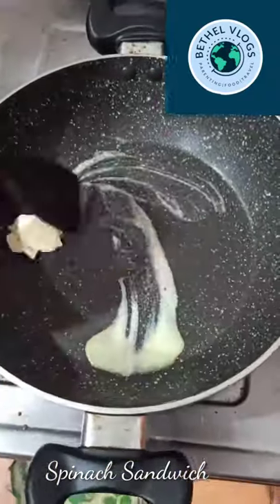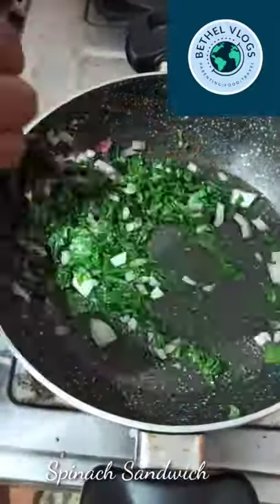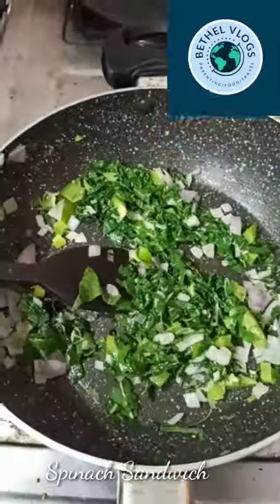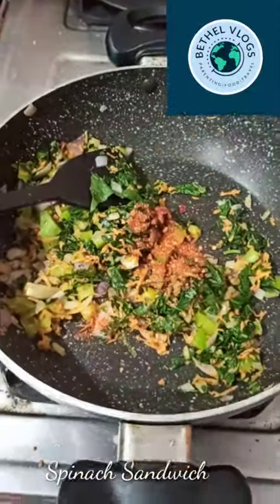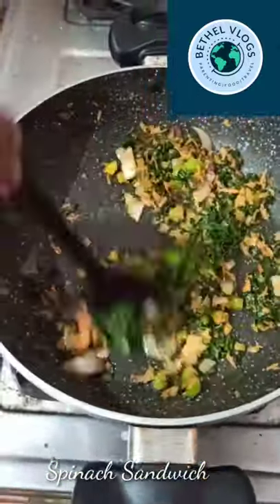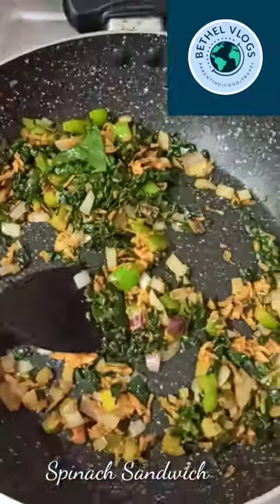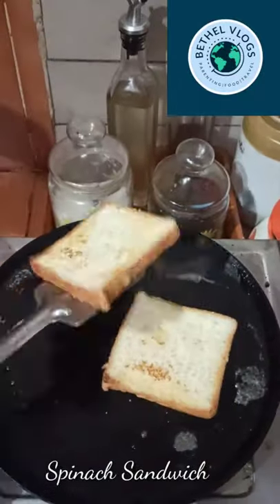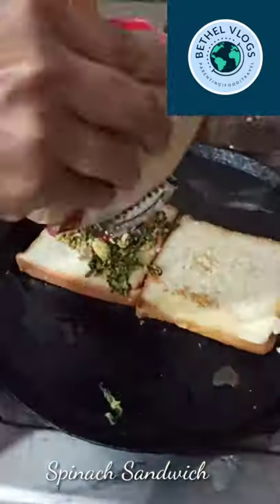Spinach Sandwich | Bethel Vlogs | Malayalam